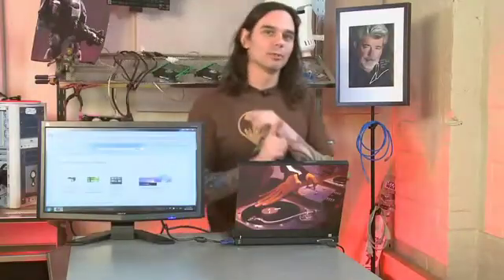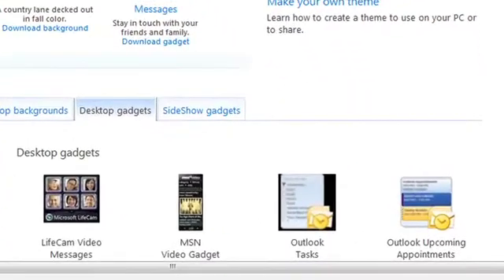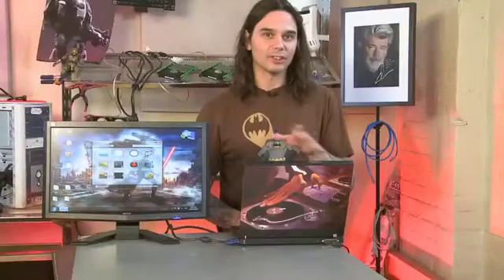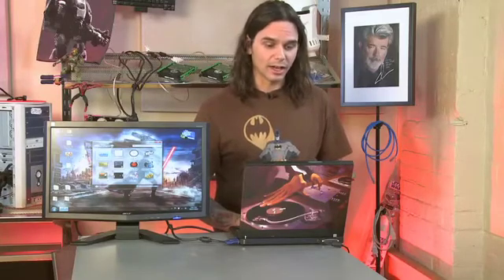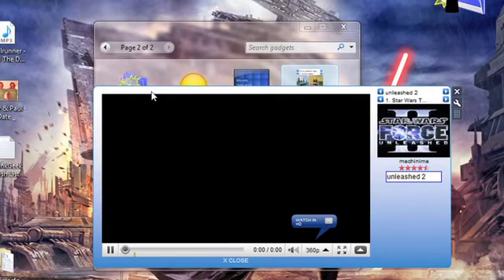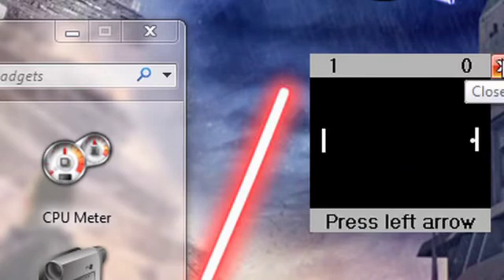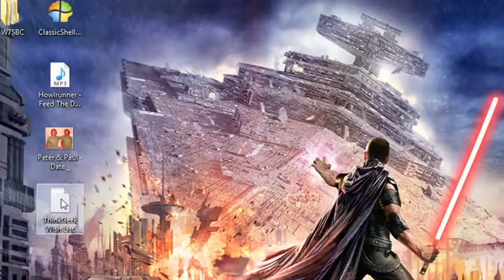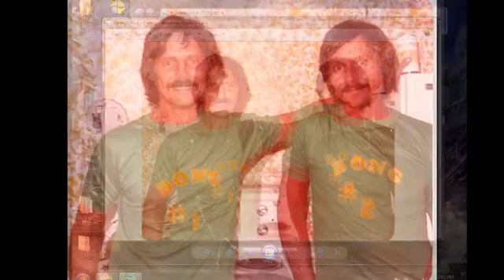Windows 7 gadget pimpin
Gadgets were a must-have in Windows Vista... and not in a good way; you had gadgets in your sidebar and unless you went to the effort of getting rid of them, you were stuck with them. Not with Windows 7, check it out.